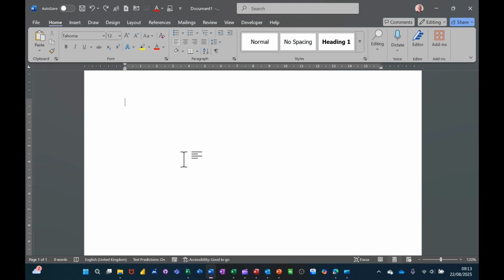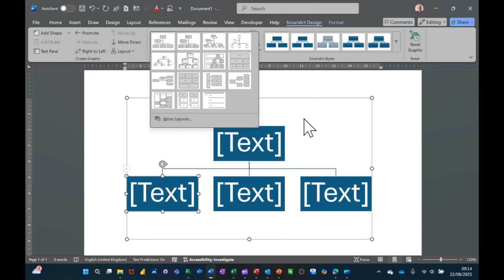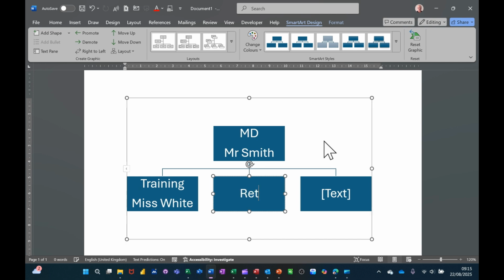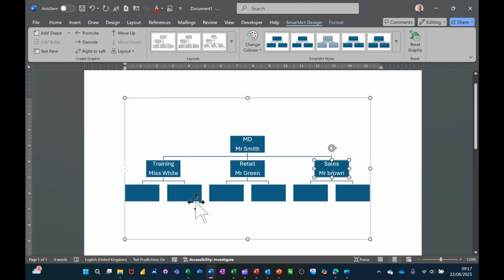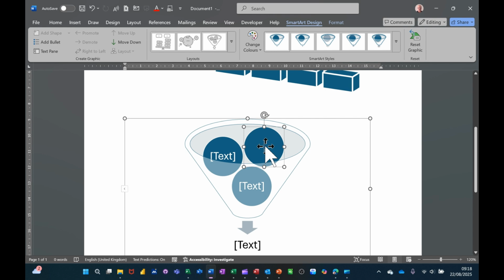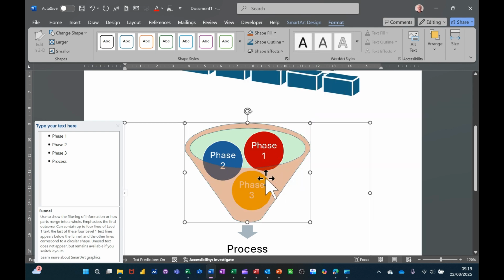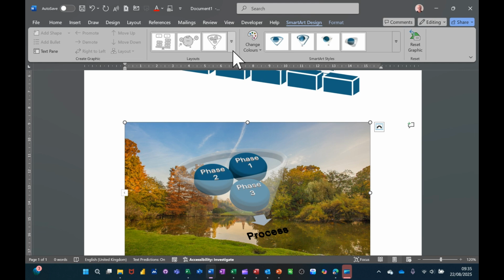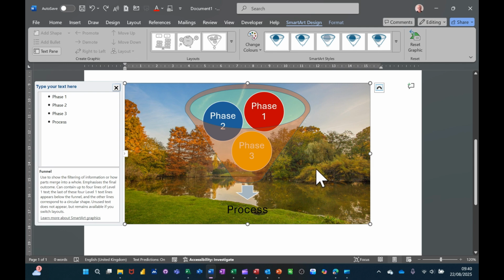How to Make Cool Diagrams in Word Fast!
In this video I explain how to use SmartArt diagrams in Microsoft Word.  I will cover how to format a diagram, edit text and change the style.
Why would I use SmartArt in Microsoft Word.